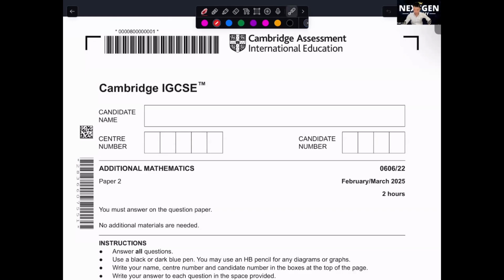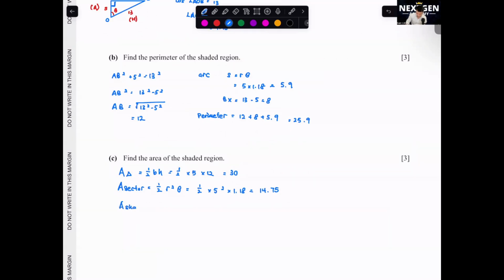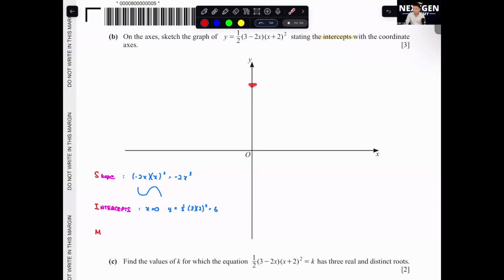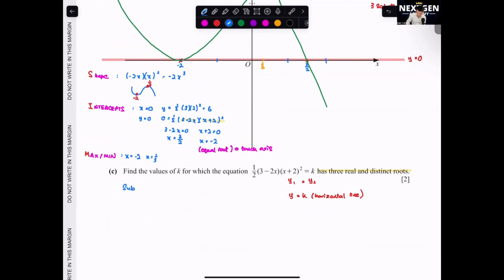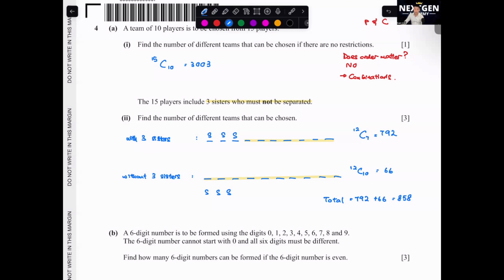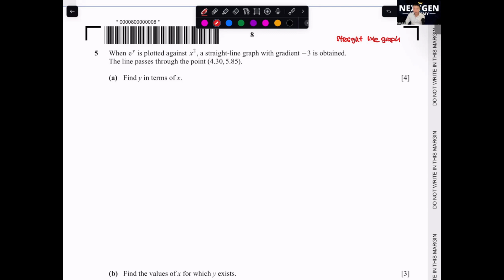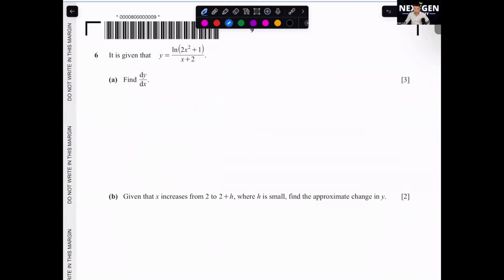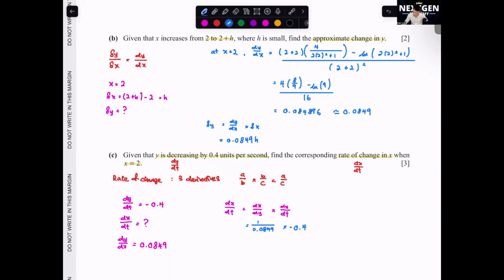2a. IGCSE Add Math | Feb/Mar 2025 v22 (Q1-6) | 0606/22/F/M/25 & 4037/22/F/M/25 | A STAR MARK SCHEME